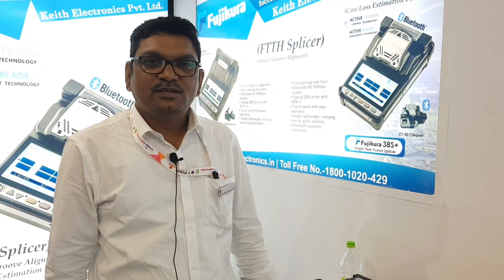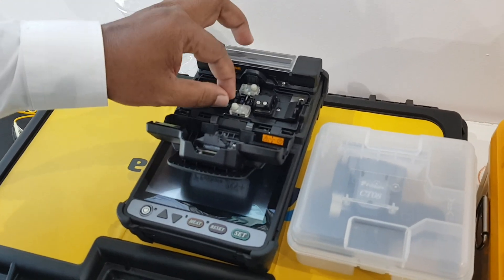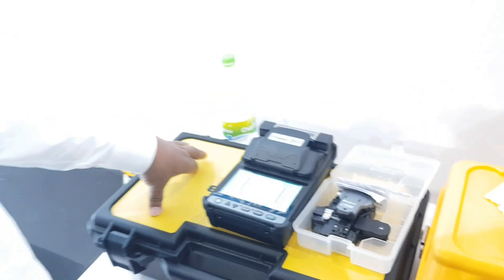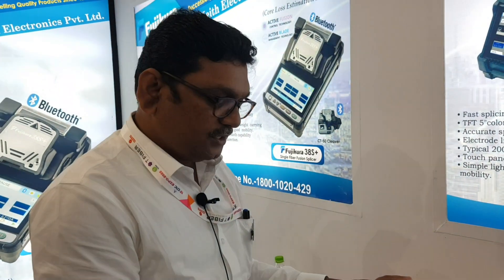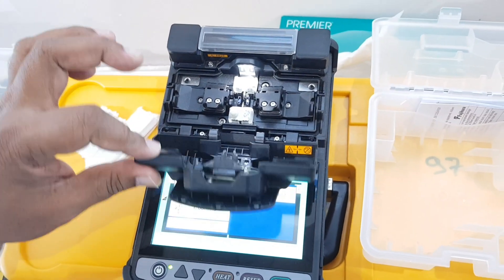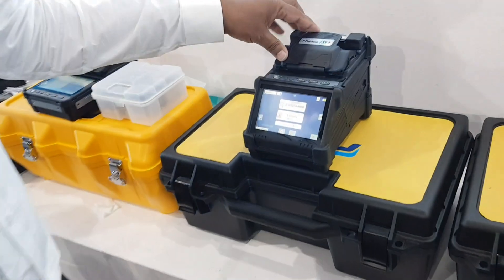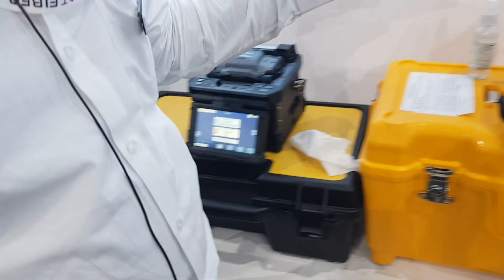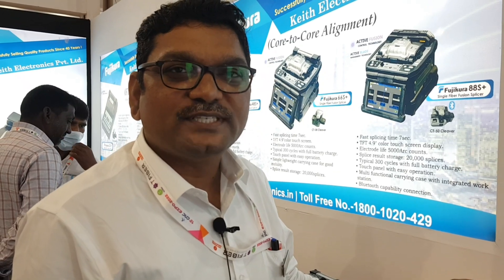Fujikura splicing machine Details In Telugu | 10th CNC Expo 2022 Hyderabad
E Video lo Fujikura splicing machine Detail in Telugu lo vundi .please watch till end...